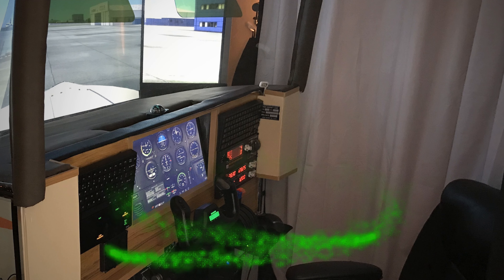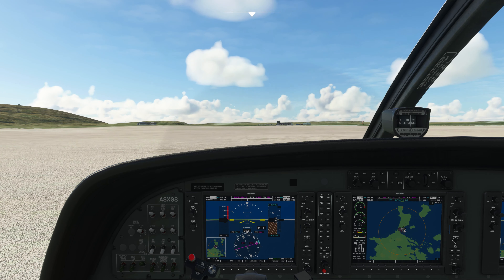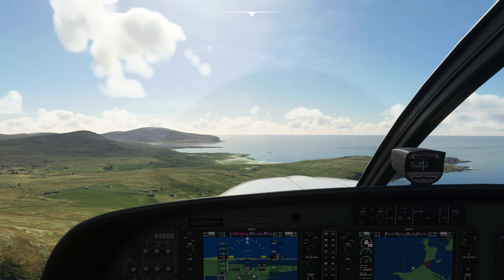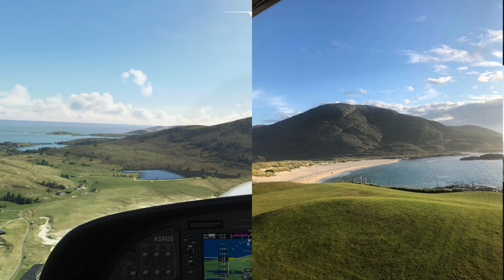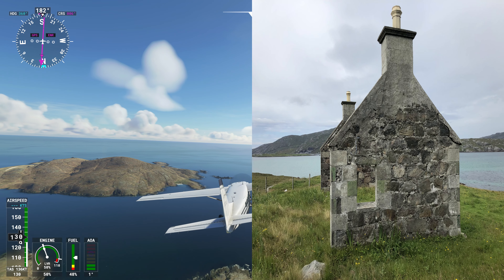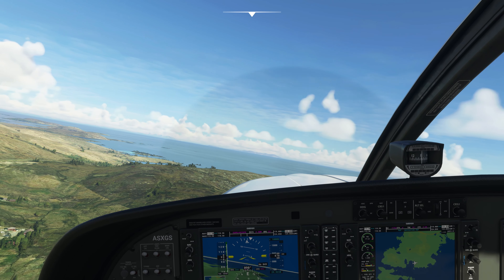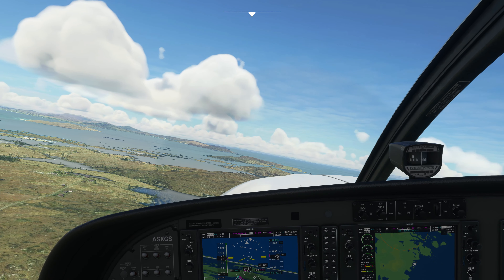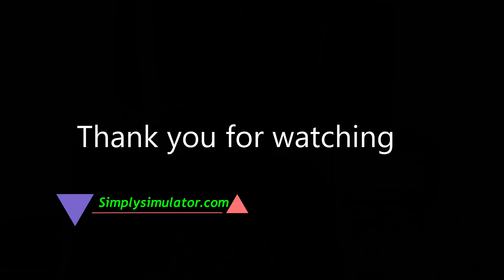#34 Barra's Magical Scenery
A follow up to the earlier video at #31 setting out the comparison to a landing at Barra airport in real life vs MSFS. This is a requested follow up to showcase the magical scenery in Microsoft Flight Simulator 2020 and how close it is to the real thing. We fly out of Barra airport - the only airport in the world on a beach and around the island looking at some of the most famous landmarks. I hope you enjoy the flight as mush as we enjoyed our amazing and restful time on Barr in August 2021.